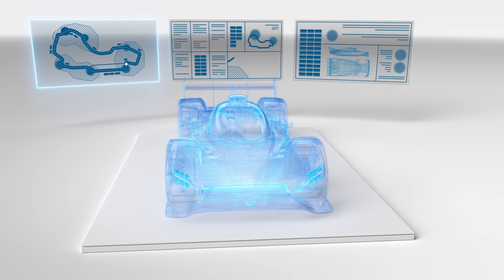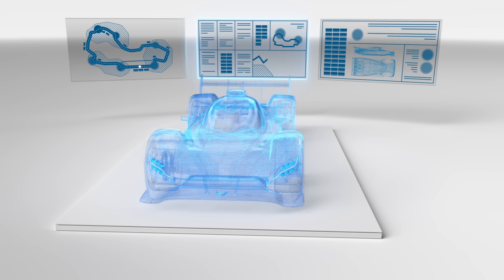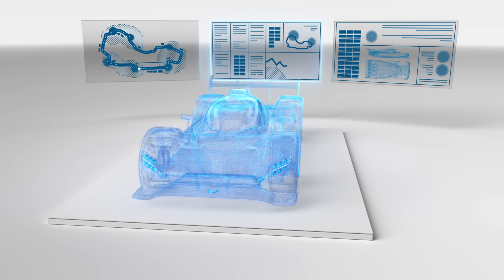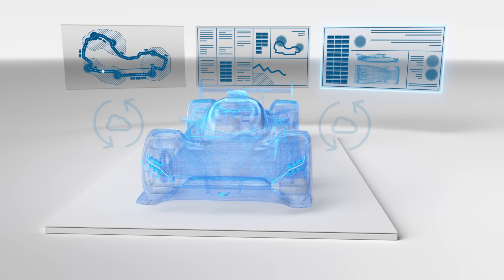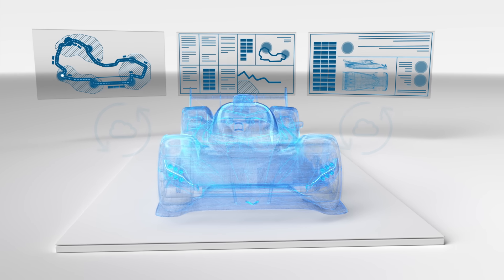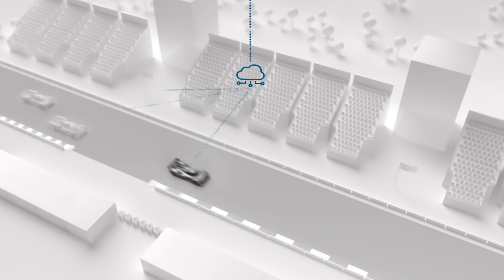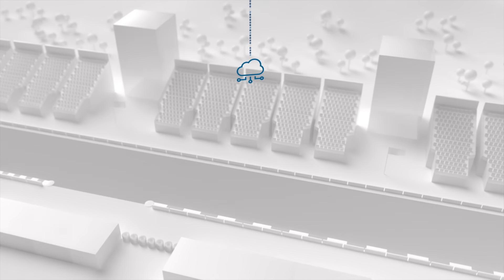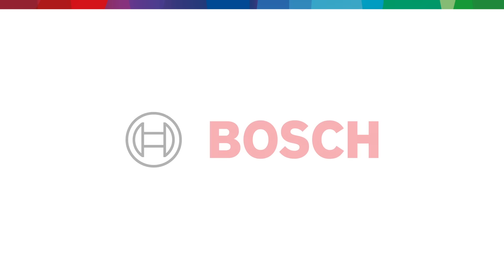EN | Software takes the lead – Bosch Motorsport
Software is taking the lead in motorsports. It is revolutionizing the way we design, develop, and optimize race cars. With the right software solutions, teams and manufacturers can access critical data in real time, collaborate efficiently, and optimize performance. Bosch Motorsport provides the complete vehicle expertise for developing hardware and software systems, simulations, and the tools to connect all those involved more closely, making development processes faster and more agile.